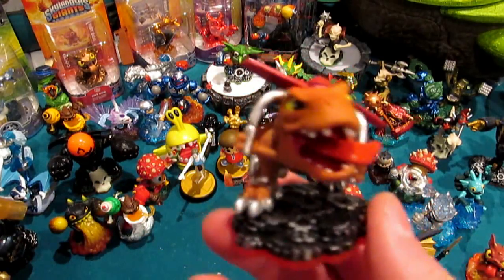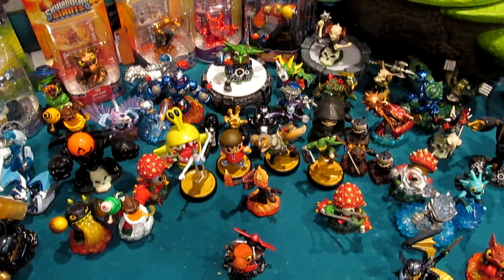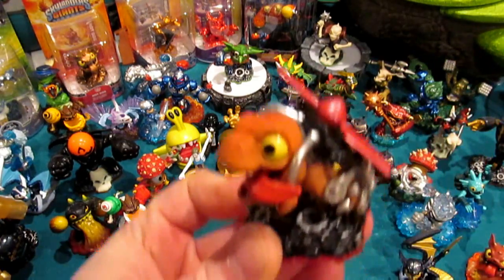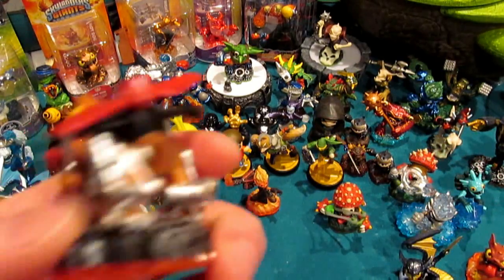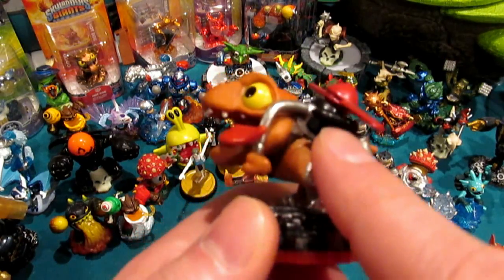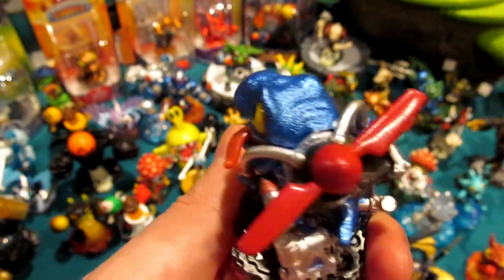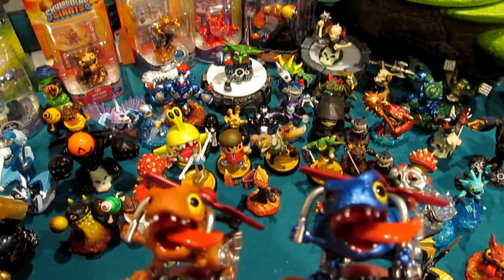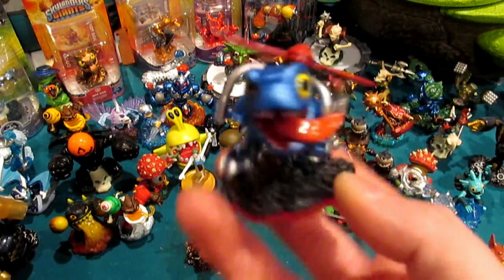Skylander Custom Painting #11 Legendary Chopper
Custom Painted Skylander #11 is...
Legendary Chopper!

I had debated this route and a "Dino-Might Green," which I still think would be cool, but I opted to go with my trademark "Legendary Blue" for Chopper.

You can check out my more of my custom Skylanders on my link above, or via this link: